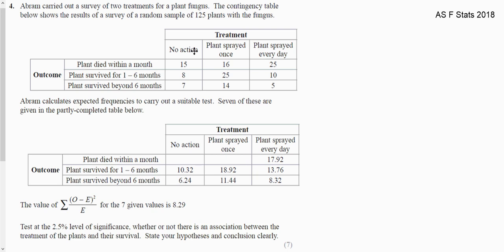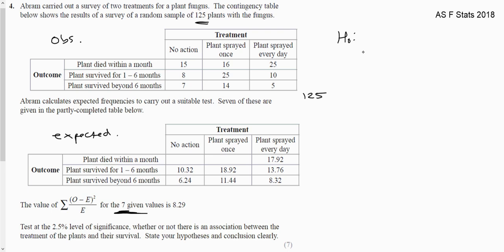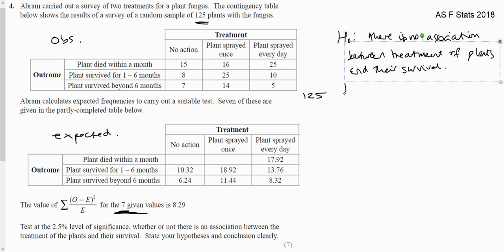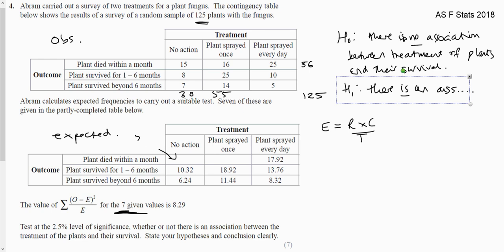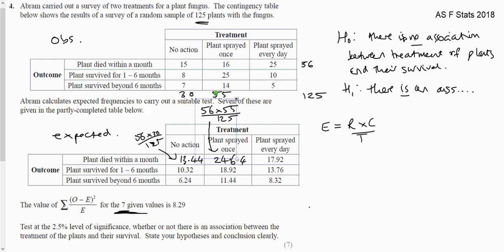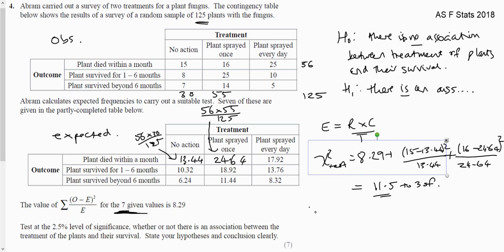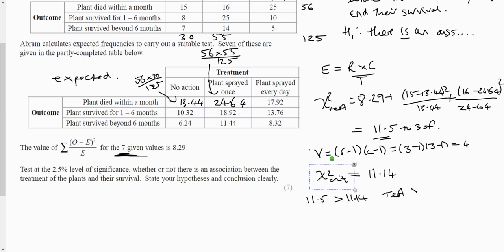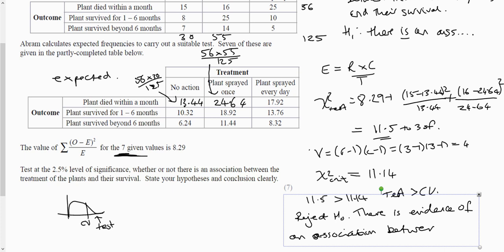AS F Stats Q4